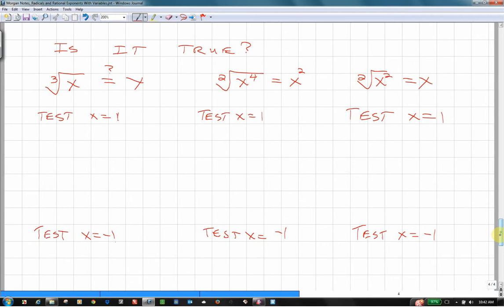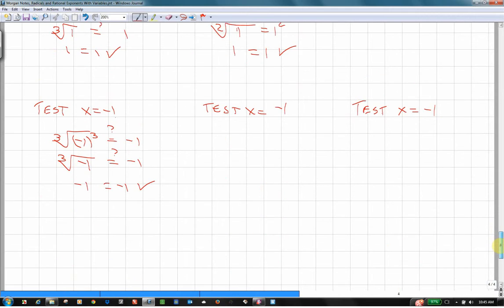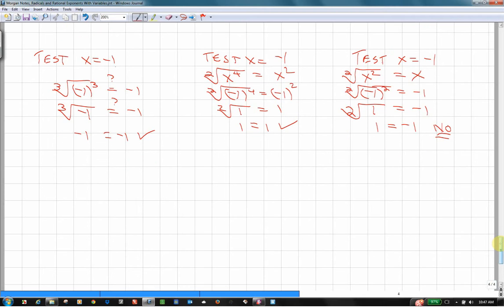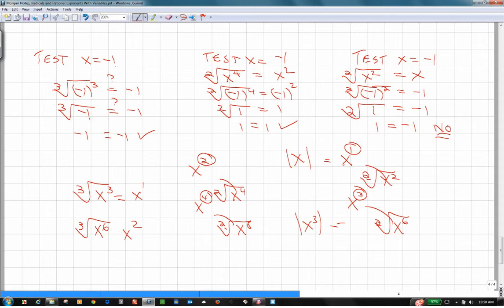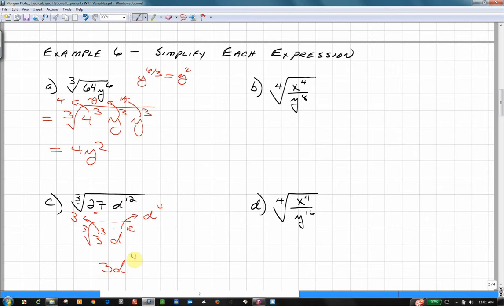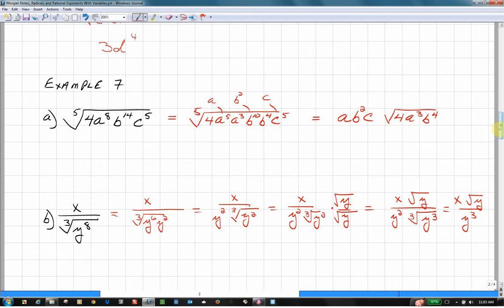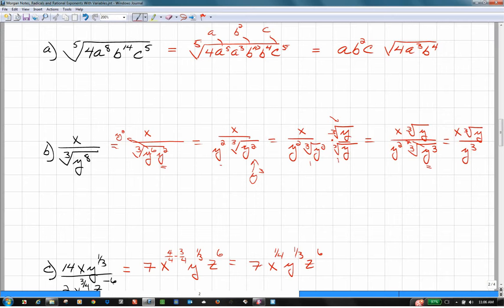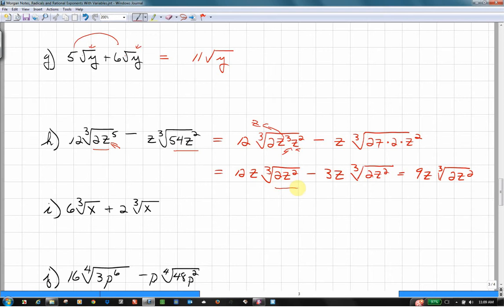Morgan.WSD.Algebra2: Radicals and Rational Exponents With Variables